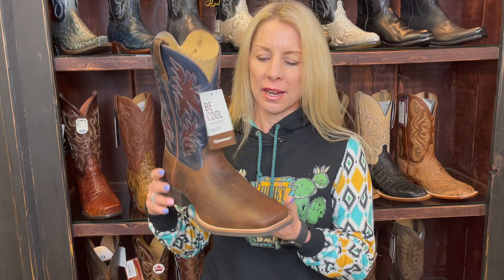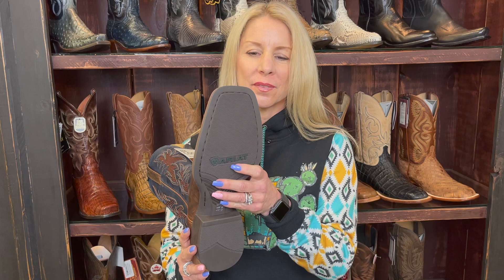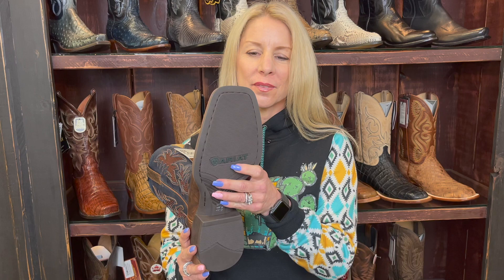Men's Sport Cool Venttek HD 1080p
Check out this new VentTEK boot by Ariat!  Great color combination with the added bonus of mesh insets in the top that will help keep you cool.  Style # 10035928. Available in store and online at cowtowncowboy.com